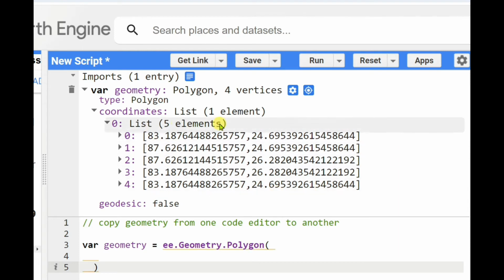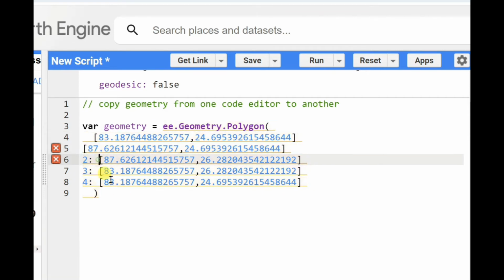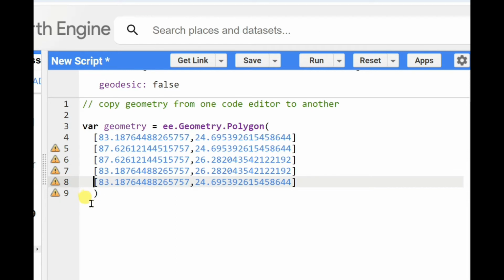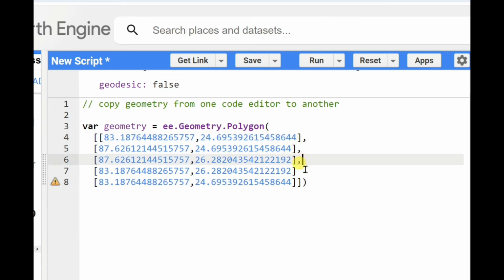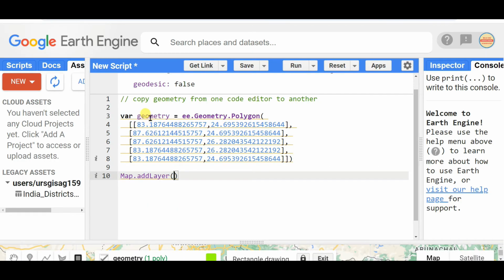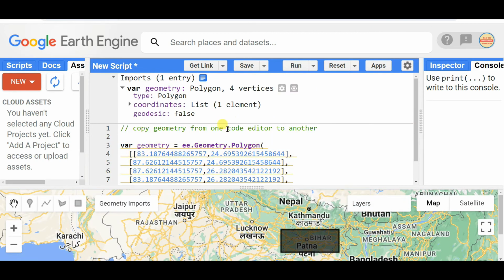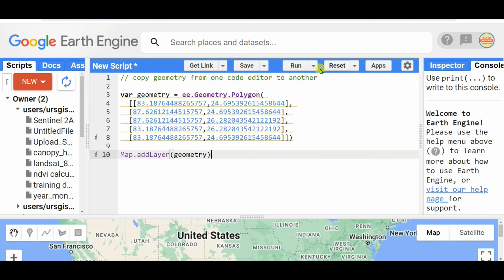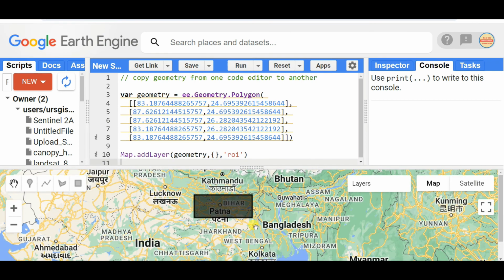GEE Video #17 || Copy Geometry in Google Earth Engine || ROI Copy from one code editor to another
See the codes here -

GEE Codes:
// copy geometry from one code editor to another

var roi = ee.Geometry.Polygon(
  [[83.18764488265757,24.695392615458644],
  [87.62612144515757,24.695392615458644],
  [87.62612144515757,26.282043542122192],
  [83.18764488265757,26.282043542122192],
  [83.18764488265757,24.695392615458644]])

Map.addLayer(roi)
Map.centerObject(roi)